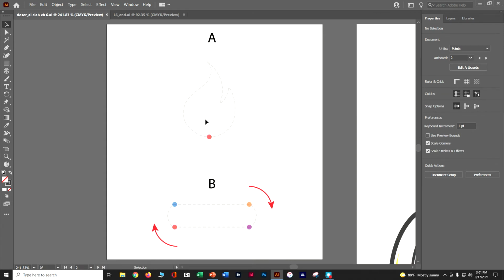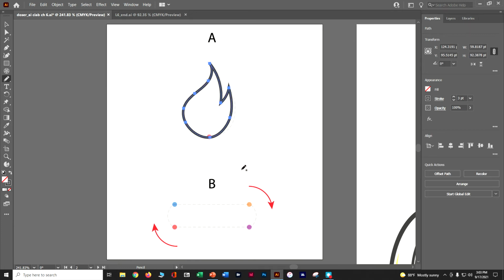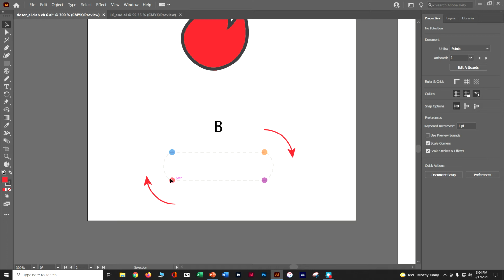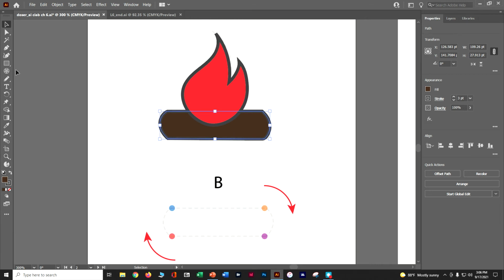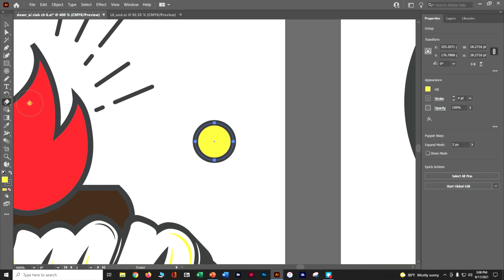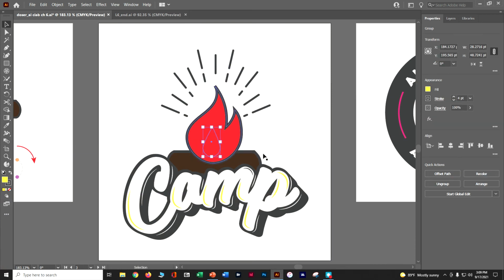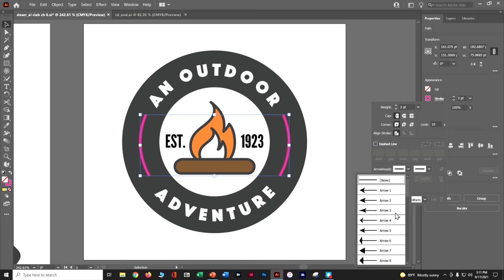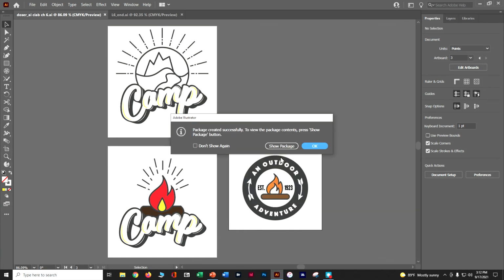CC 2021 AI CIAB CH 6 Part 2 Using the Basic Drawing Tools Danielle Oser Source